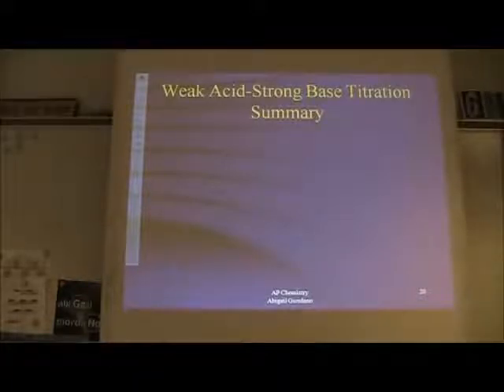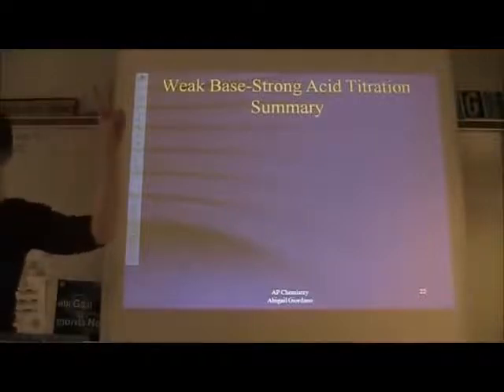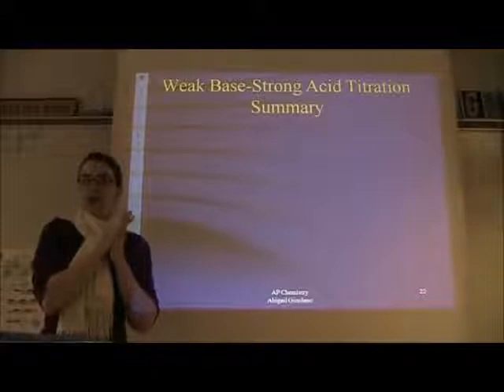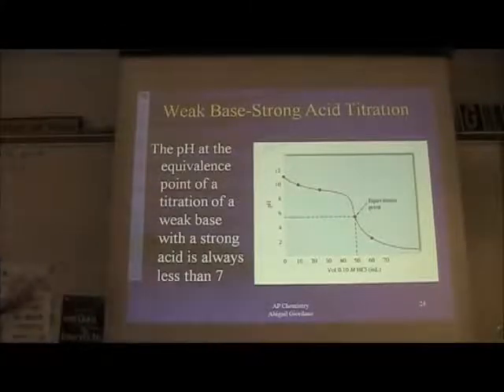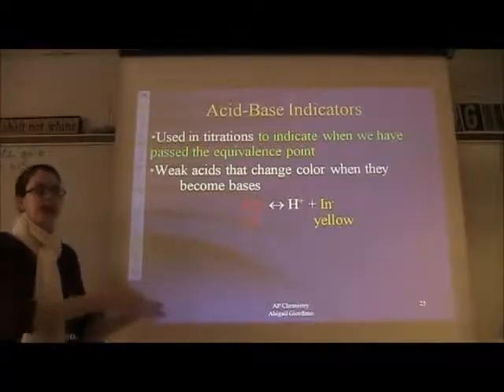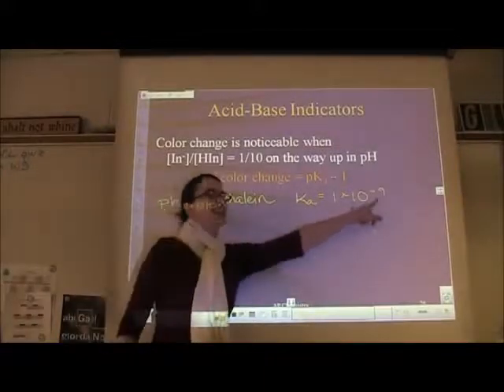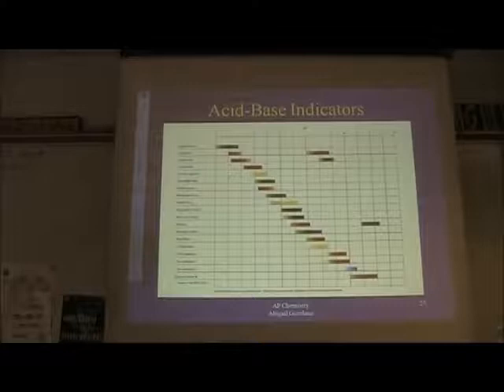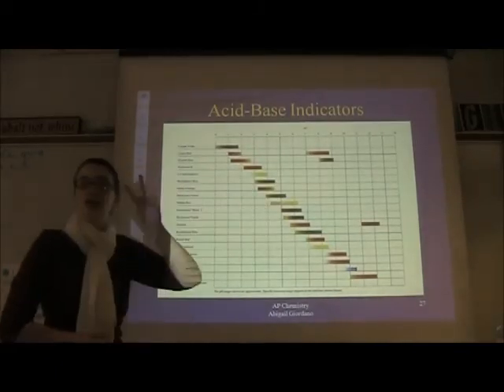Chapter 15 (Applications of Aqueous Equilibria) - Part 4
Major topics:  weak base/strong acid titration pH calculations & acid-base indicators